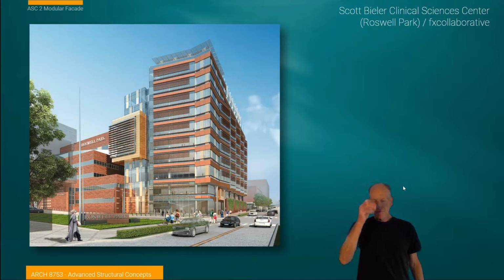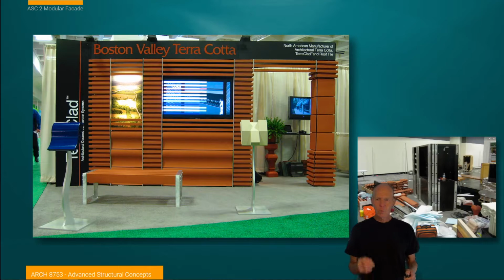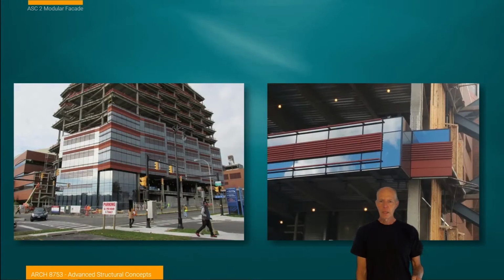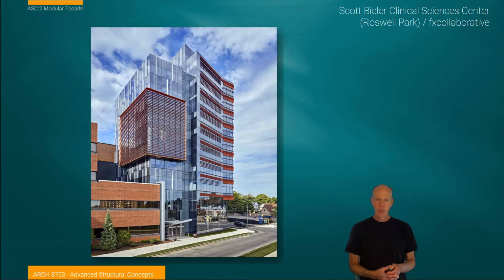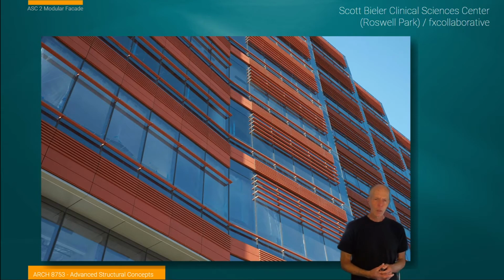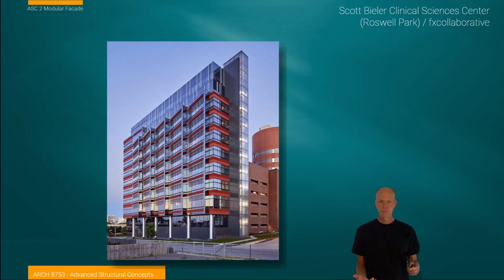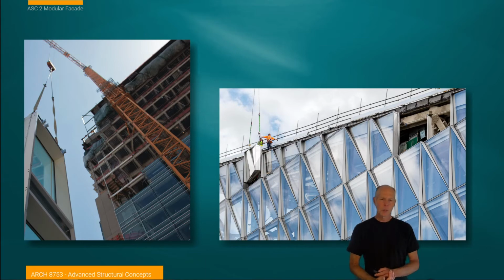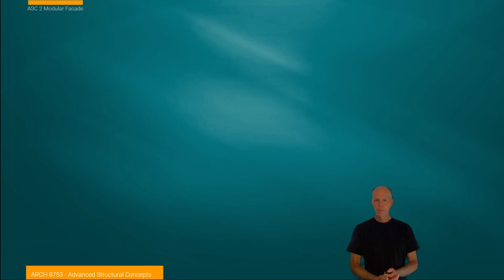ASC3 4 Roswell Case Study 5min